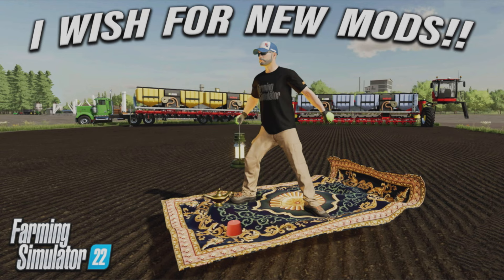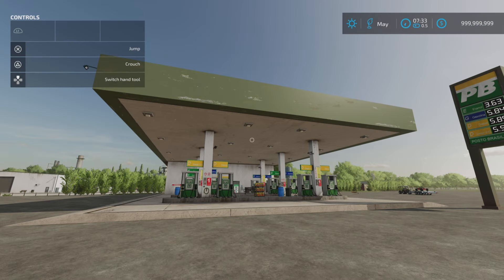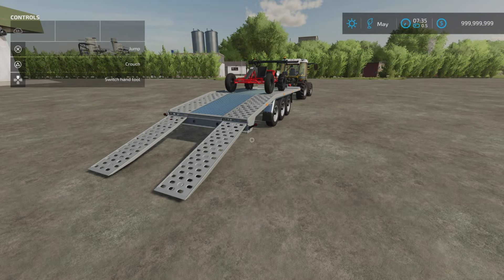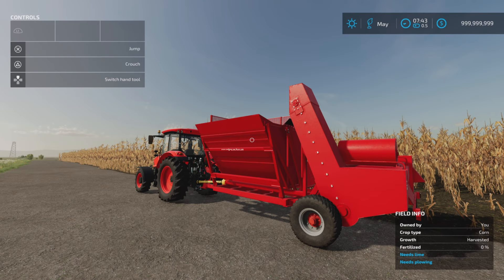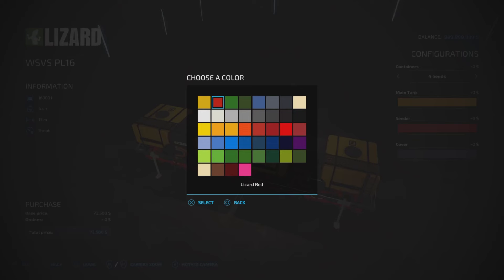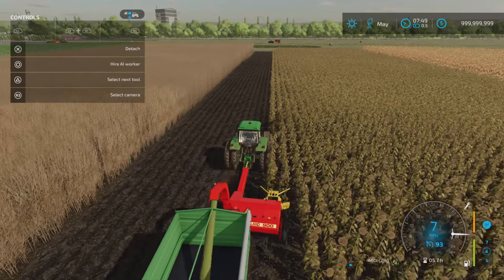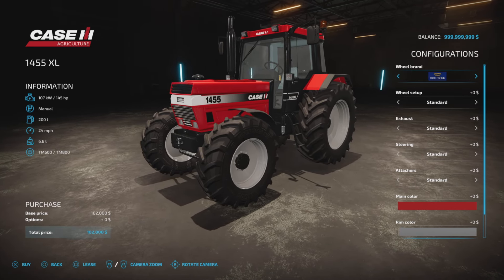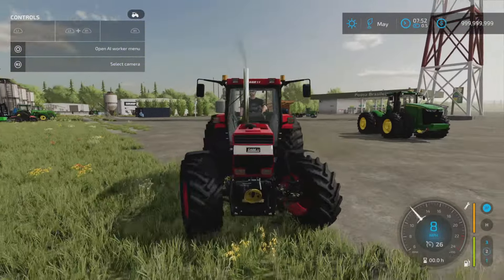MAGIC CARPET RIDE!! FS22 | 16 NEW MODS! (Review) Farming Simulator 22 | PS5 | 12th June 24.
In the Modhub. Game By: GIANTS Software. What mods do we have? What features do they have? How do they work? How many mb to download are they? How many slots do they use? Find out with me… MrSealyp.

Mods:
Indoor Fuel Tank With Pump By: [ISGM]TunikaTante, ISG-Modding,
Gas Station BR By: Zero Oito,
Magic Carpet By: n0tr3adY,
Lizard Tow Trailer 3 Axle By: Kasztan18,
Lizard Mini Buggy By: Gian FS,
Gorenc Graser 600 By: BGamer003,
Lemken Heliodor 9/600 American By: STv-Modding,LJR Modding,
Väderstad NZ 900 By: Slajmon,
FTG By: Rimvis,
Krone Optimat Alleslader By: Glumpii, privatprivat,
Sip Majevica 80 By: VuleX, DM,
WSVS Planter By: Dogface, BDBSSB,
WSVS Seeder By: Dogface, BDBSSB,
New Holland 900 Chopper Pack By: EY Modding,
Case IH 1455 By: Chrissy,Maurice3001_TWD_Mpodding &
John Deere 9R Series 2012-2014 By: SB Farms,